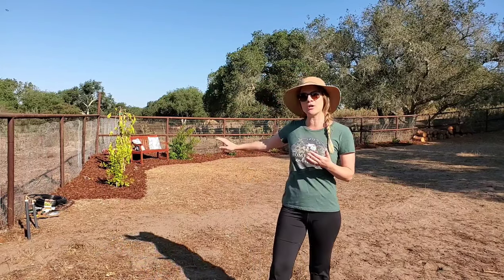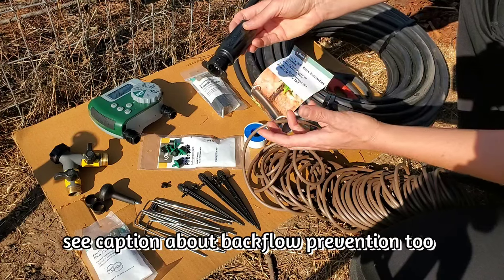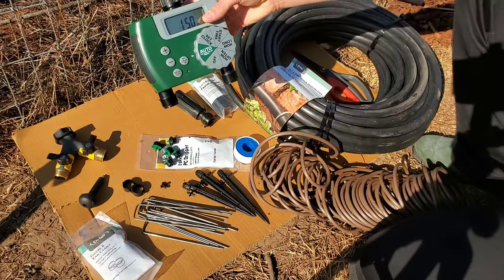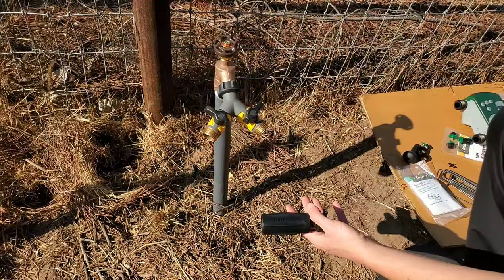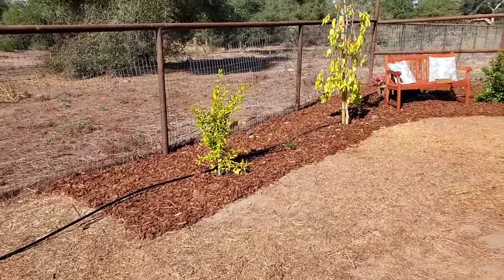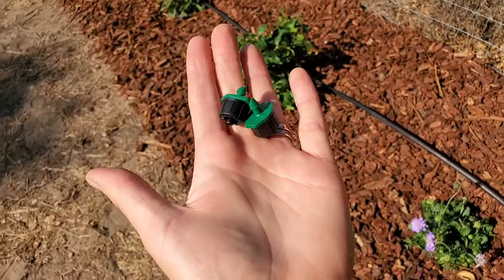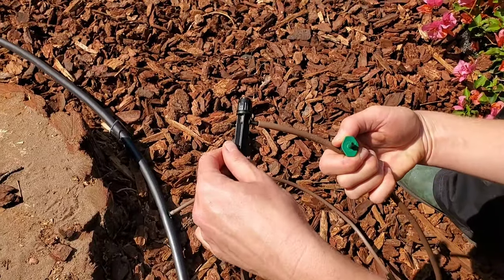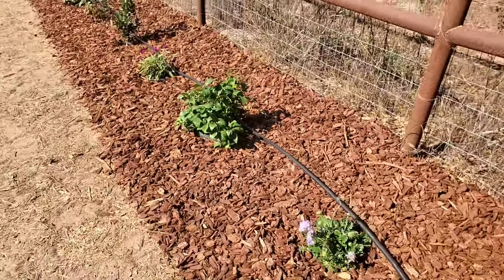How to Connect Drip Irrigation to a Hose Bibb, Faucet or Spigot - and automate it!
Watch and learn how to connect a drip irrigation system to a hose bibb. In addition to the initial connection at the faucet, I'll show you the step-by-step process to create a simple, automated DIY drip irrigation system to easily water your plants - including how to attach drip emitters and micro-tubing. No plumbing skills required!

**A note about backflow prevention: It's best practice to include a backflow prevention device in any irrigation system to prevent contaminants from entering your water supply. I forgot to mention it in this video because we're working on a dedicated irrigation line (separate from our house water) that already has a backflow device installed upstream. If you do not have a backflow preventer already installed, add one separately or use a 4-in-1 faucet adapter (rather than a 3-in-1 I used in the video) that has a backflow device included - linked below.

Supplies used in this video:

-1/2" irrigation tubing

- 4-in-1 faucet adapter (including backflow preventer)

- 3-in-1 faucet adapter (no backflow preventer)

- 2 outlet hose timer

- Single outlet hose timer

- Y-Valve or hose splitter

- Drip emitters

-A punch, used to add holes and attach emitters to the ½” black supply line. We used a simple hand punch in the video, but this option is much easier to use

- Galvanized landscape staples/stakes

- 1/4" micro tubing